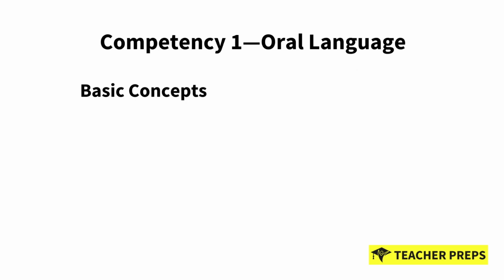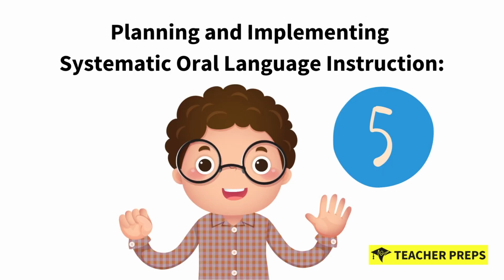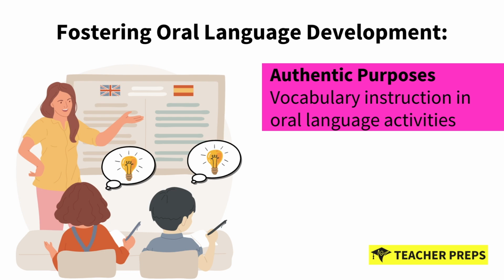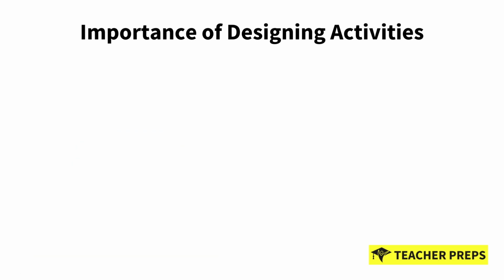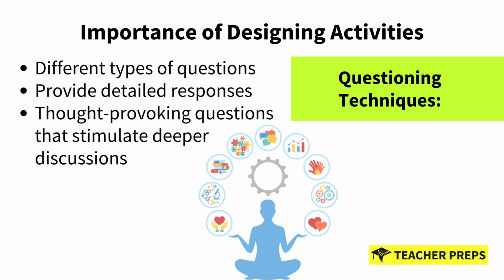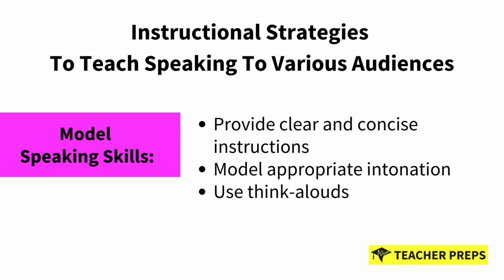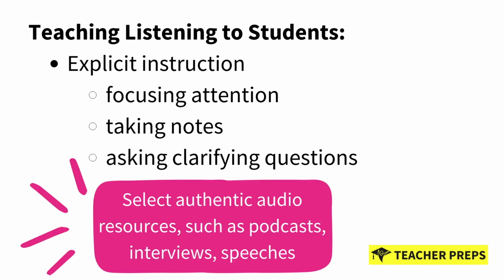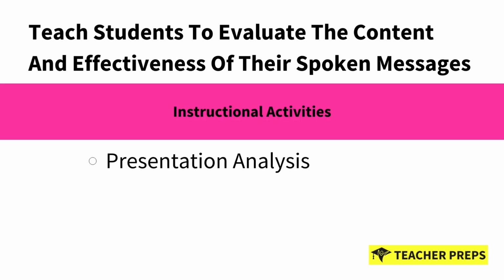TExES Core Subjects EC-6 (391) Test Prep, ELAR: Competency 1